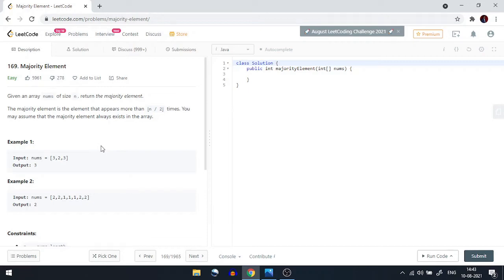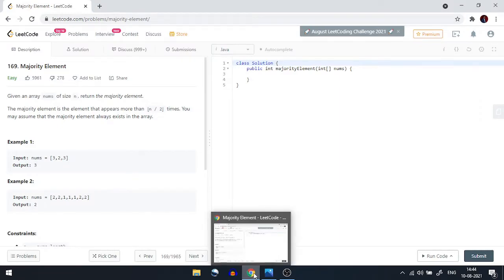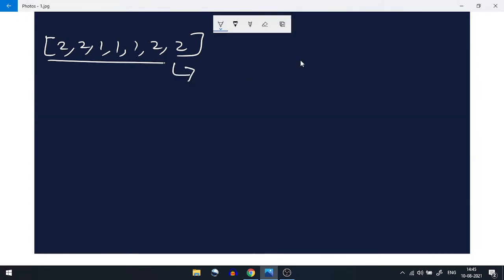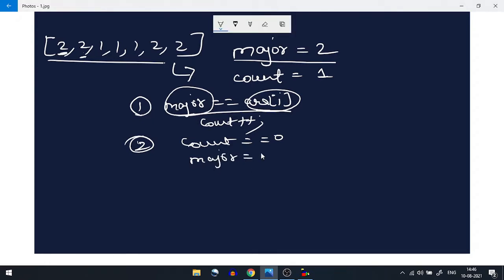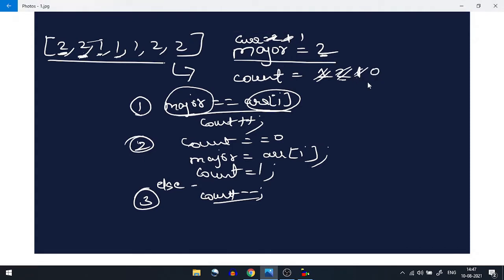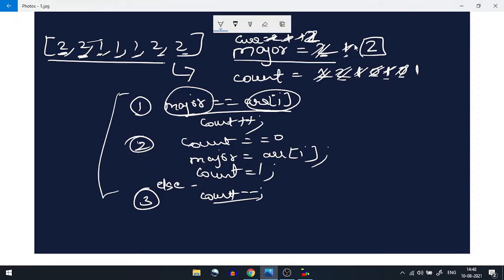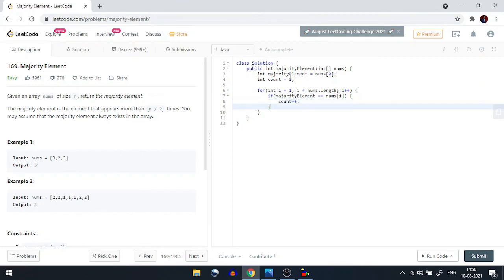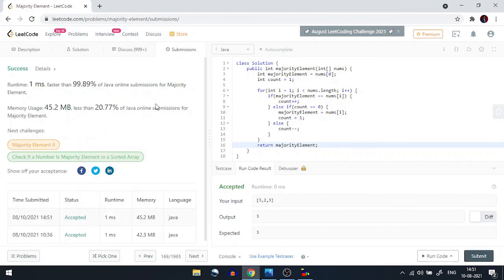Majority Element | Leetcode #169 | Java | Technical Interview | Amazon | Microsoft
In this video I have explained Leetcode #169 (Majority Element) question.